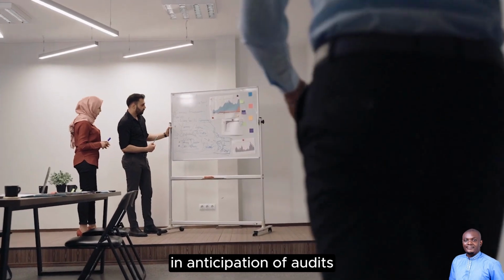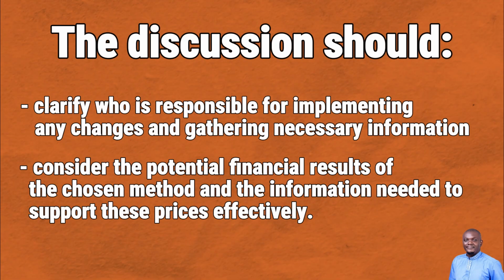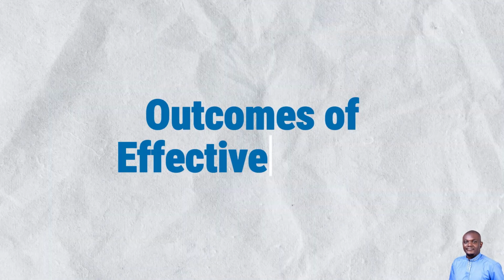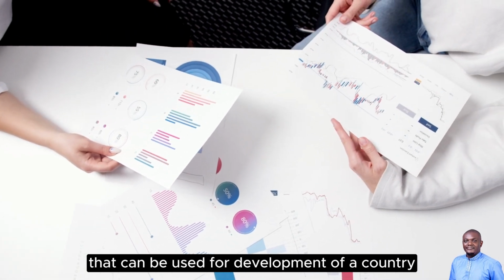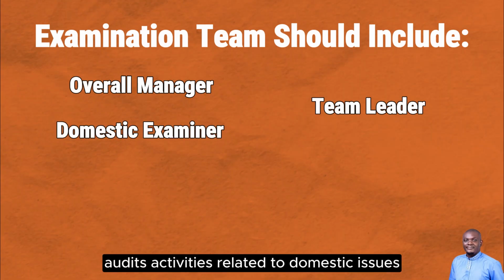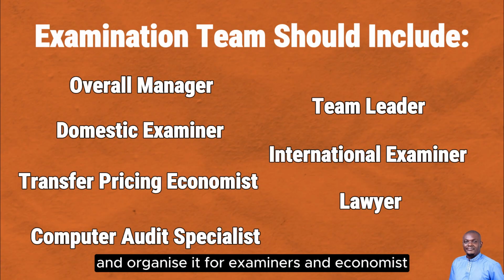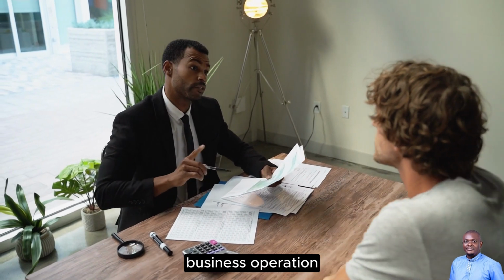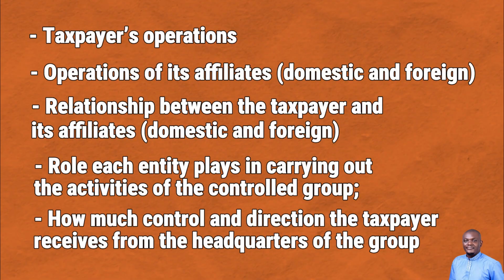Transfer Pricing Audit Nigeria: In-depth Explanation and Guidance on Preparing for Audits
The video provides an overview of transfer pricing audits Nigeria, highlighting the key aspects of the process, its importance, and the challenges involved

The video serves as a thorough introduction to transfer pricing audits, emphasizing the necessity of proper documentation and the complex nature of the audit process, from reviewing documentation to the preparation of audit reports

It successfully highlights the roles of both tax authorities and companies in ensuring compliance.

The importance of proper documentation is well-articulated. The video outlines the legal, financial, and commercial reasons for maintaining detailed transfer pricing records, which underscores the necessity for companies to be meticulous in their documentation.
Role of Consultants:

The discussion on the role of tax consultants in guiding companies through the transfer pricing process is insightful. It stresses the need for periodic checks and the importance of understanding audit triggers, which can help companies minimize the risk of audits and penalties.
Challenges Highlighted:

Key Topics Covered:
- Understanding Transfer Pricing Audits
- The Role of the Federal Inland Revenue Service (FIRS)
- Ensuring Compliance with Transfer Pricing Regulations
- The Evolution of Transfer Pricing Audits
- Effective Strategies for Preparing for an Audit
- Importance of Proper Documentation and Legal Compliance
- Consequences of Inadequate Documentation
- Outcomes of Effective Audits
- Roles and Responsibilities in a Transfer Pricing Examination Team
- Preliminary Examination and Desk Audit Procedures

Transfer pricing audits are essential for ensuring that related party transactions are conducted at arm's length, preventing potential tax liabilities. By understanding the audit process and the expectations of FIRS, you can better prepare your business, protect confidential data, and minimize the risk of penalties.

- Multinational companies operating in Nigeria
- Tax consultants and advisors
- Business owners and financial officers
- Compliance officers
- Anyone interested in understanding the intricacies of transfer pricing audits

Benefits of Watching:
- Gain insights into the audit process and how to navigate it effectively
- Learn the importance of proper documentation and how to maintain it
- Understand the roles within a transfer pricing examination team
- Discover strategies to minimize audit risks and ensure compliance

Speaker:
Olatunji is the founder Taxmobile.Online and Managing Partner/CEO of AOA Professional Services. Before this, Olatunji worked as Director- Tax and regulatory Services at Nolands Nigeria Professional Services, Senior Manager – Tax, Regulatory and advisory Services at Saffron Professional Services, Tax and Fiscal Reporting Accountant of Schlumberger Nigeria Limited, and as an Audit Trainee in Ernst & Young. His experience covers the full range of services in internal audit and control, transfer pricing, arbitration, tax advisory and regulatory services, audit support, forensics investigation, and due diligence.

 Africa Tax Reviewafricataxreview.com